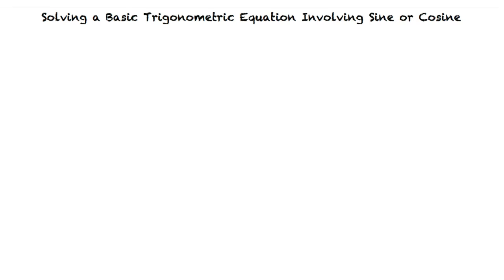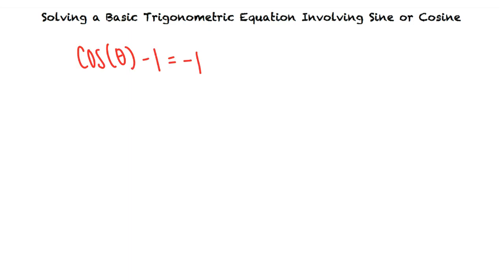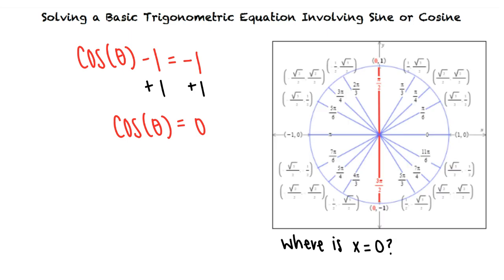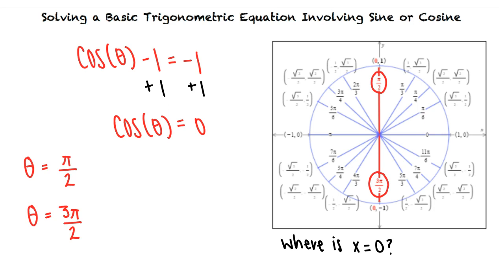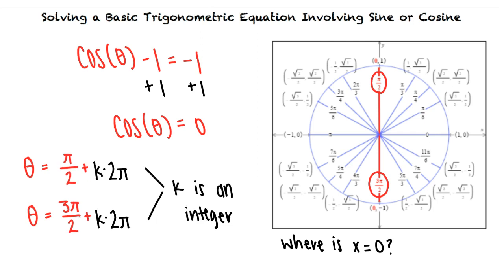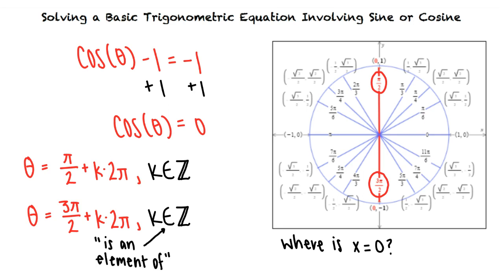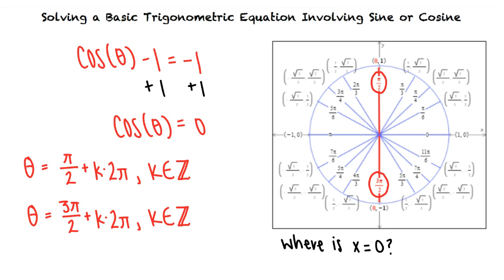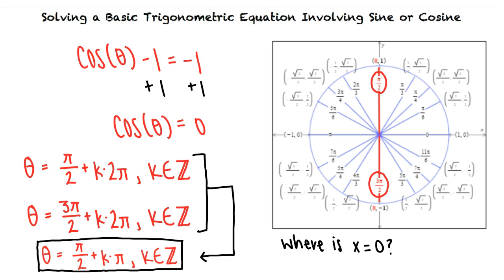Topic: Solving a Basic Trigonometric Equation Involving Sine or Cosine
This is a topic level video of Solving a Basic Trigonometric Equation Involving Sine or Cosine for ASU.

Join us!